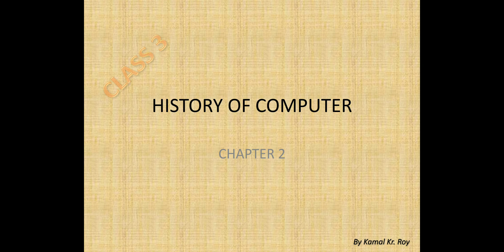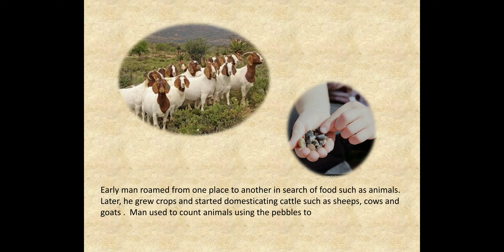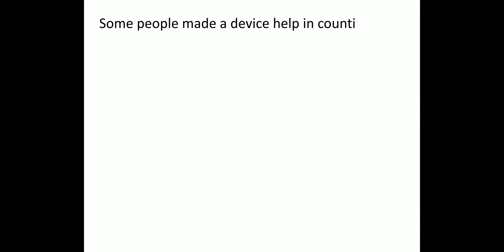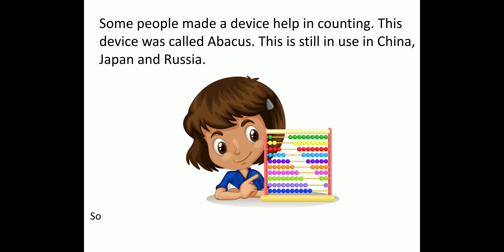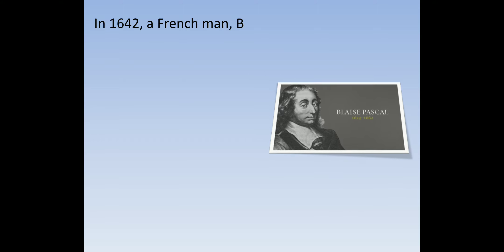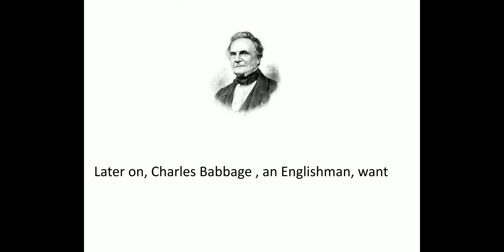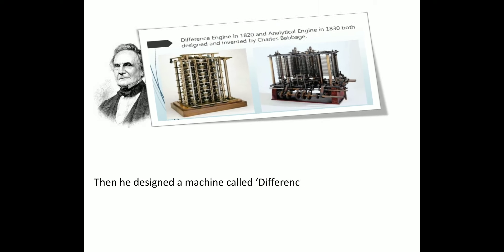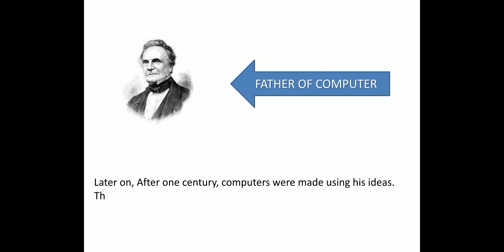Class-3(Computer) By Kamal Roy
Chapter 2 History of Computer (PART 1)
Download this video for better view/बेहतर क्वालिटी पाने के लिए कृपया वीडियो को डाउनलोड करके देखें